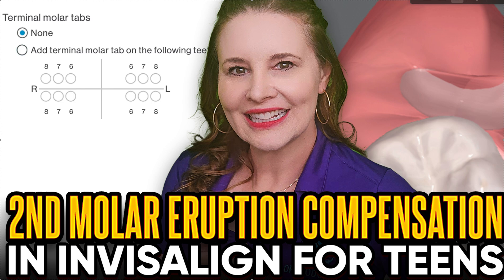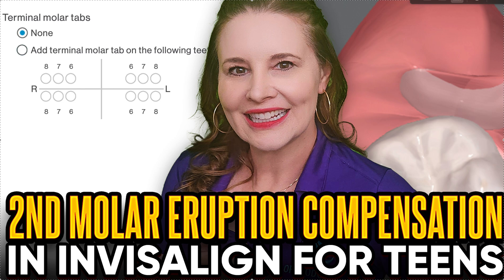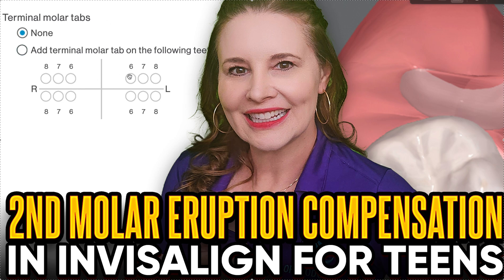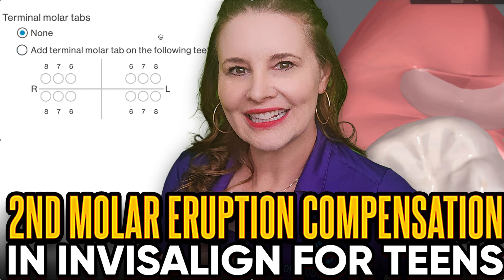Invisalign Terminal Molar Tabs for 2nd Molars